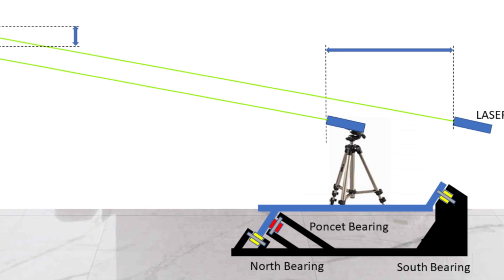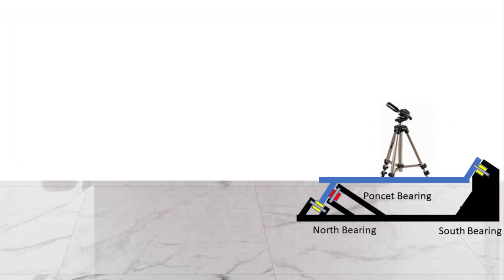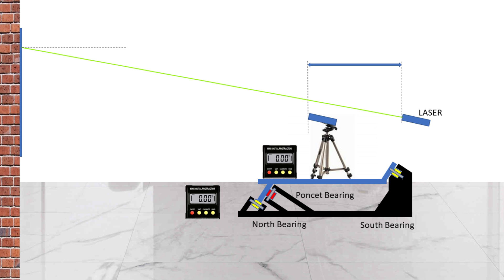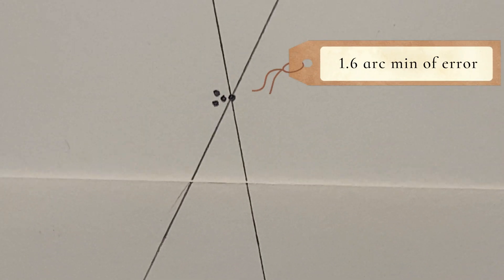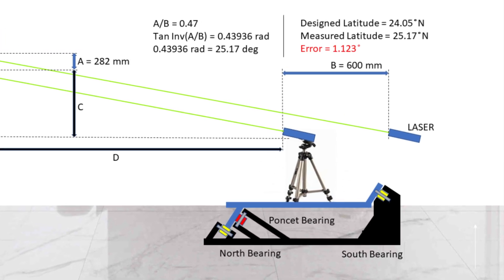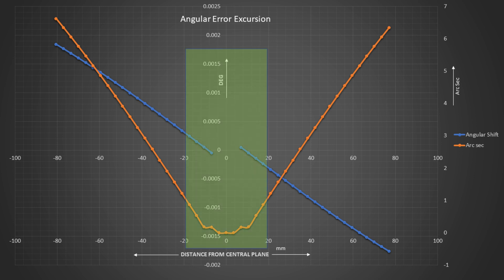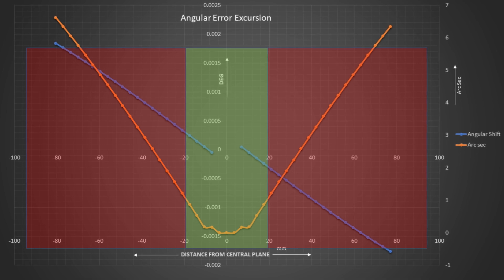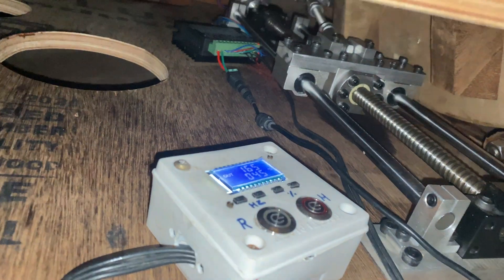How to Test the Error & Accuracy of EQ Platform Build Video Series E07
This Video is episode 7 from the EQ design and Build series, the final and concluding episode.
In This Episode, I have Shown how i have measured the errors and accuracy of my EQ platform, as the platform was designed for 24deg North Latitude and also how i changed my Drive mechanism froma M12 screw design to a ball bearing lead screw drive for better accuracy.

If you own a non motorized or non GoTo Dobsonian telescope then you might have faced the hassle of adjusting the telescope again and again,
as the target slips away from the sight, breaking your back. Don't break your back, make a equatorial platform for yourself and live in peace
and also venture into initial level of astrophotography with a tracked long exposure photo, off course it will not be as crisp as an German equatorial mount with PHD2 guiding, but you get the point.

Link To Parts used:

Intro: (0:00)
Error Measurement Setup: (0:50)
Demo: (1:41)
RA Axis Error: (2:19)
Latitude Error: (2:39)
Drive Error M12: (3:13)
eqplatform_calc2012: (4:42)
Conclusion: (5:34)

The video is shot using Canon R6, iPhone 11 & GoPro Hero 10 in 4K.
Screen Grab is done using Filmora 11.
Some animations are created using PowerPoint.